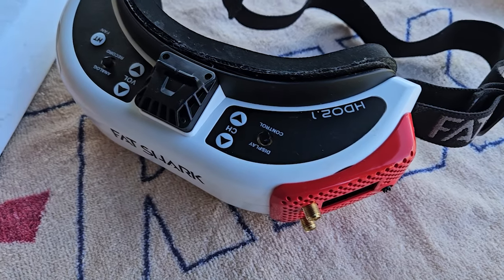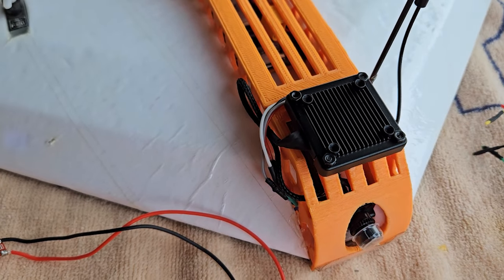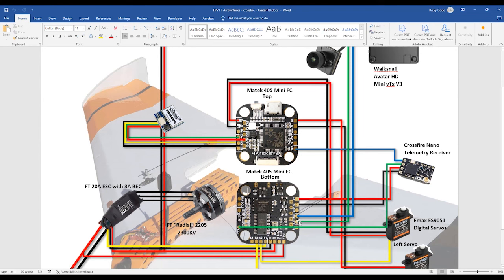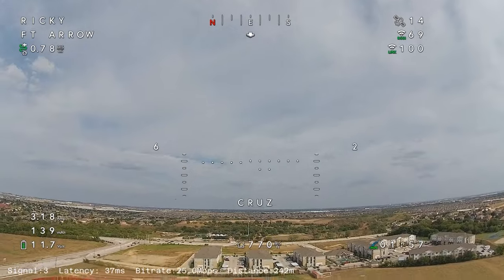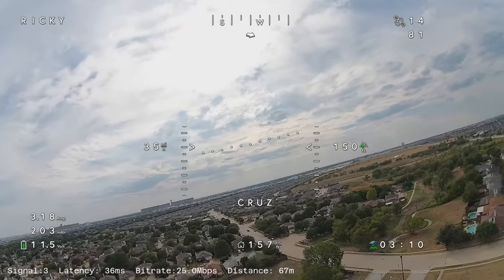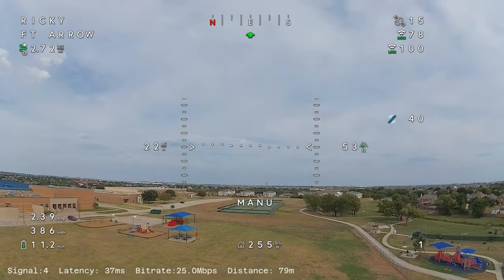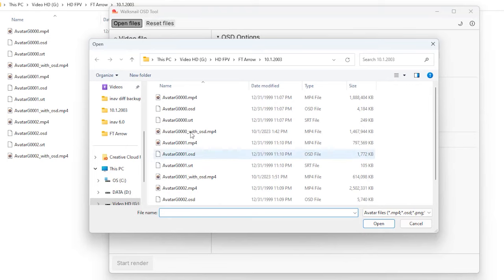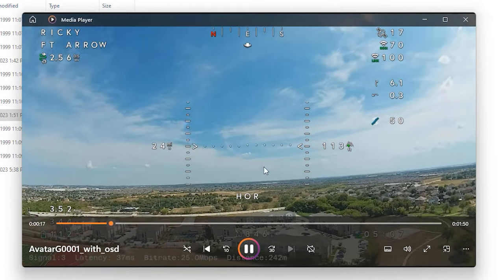My 1st Walksnail Avatar HD install in an inav 6.1.1 wing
Just a quick video of my 1st Walksnail Avatar HD install and how to use Walksnail-OSD-Tool to post process your videos with the OSD overlay.

Specs:
FliteTest Arrow
Flite Test Power Pack “F” Radial V2
Rx: Crossfire Nano
Motor: FT Radial 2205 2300 kv
ESC: FT 20A
Prop: 6 x 4.5
Servos: E-MAX ES9051 Digital
Battery: 3S 850mAh
Matek F405 w/ inav 6.1.1
RMRC UBLOX M8N GPS
Camera: Walksnail Avatar Nano HD Camera 14x14mm
vTx: Walksnail Avatar HD Mini VTX3 Firmware: 34.40.15
vRx: Walksnail Avatar HD VRX Firmware: 34.40.15